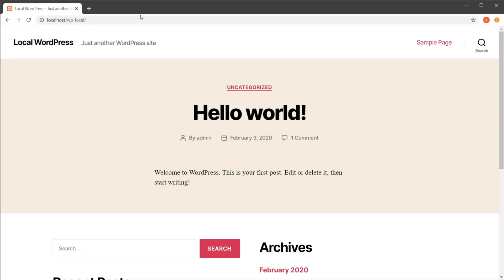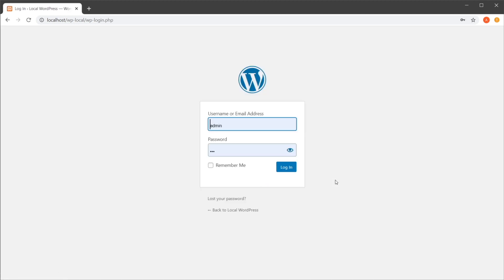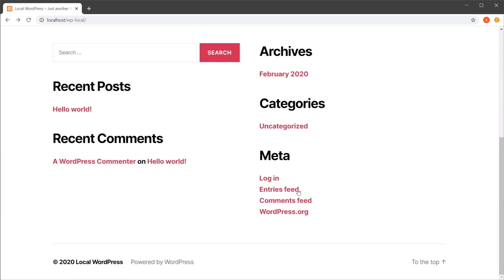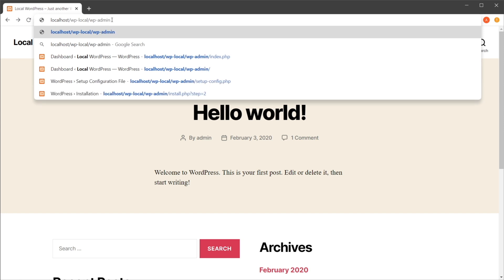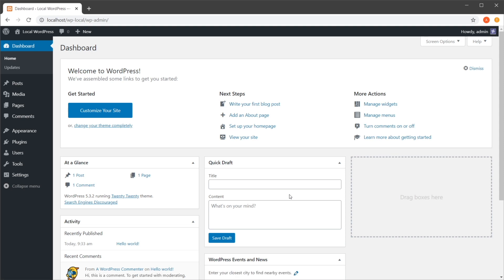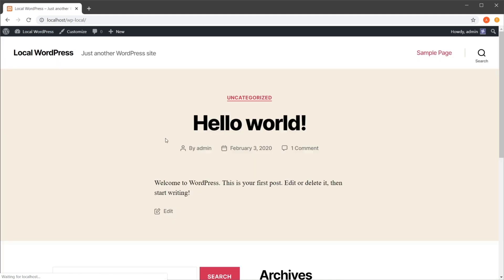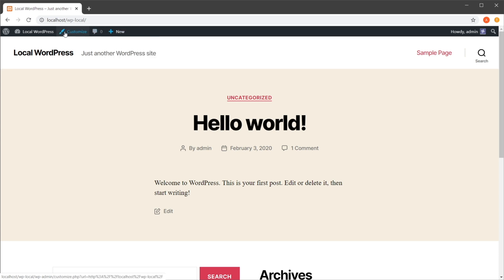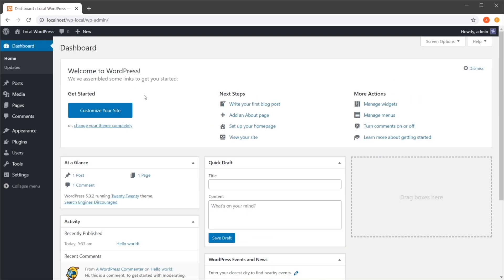How to Login to Your WordPress Site Admin Dashboard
In this video tutorial, Envato Tuts+’s Adi Purdila shows you how to login to your WordPress site admin dashboard. ► Explore Thousands of WordPress Themes and Plugins with Envato Elements. With one subscription you can try them all.

Read more on How to Login to Your WordPress Site Admin Dashboard
Envato Tuts+
Discover free how-to tutorials and online courses. Design a logo, create a website, build an app, or learn a new skill